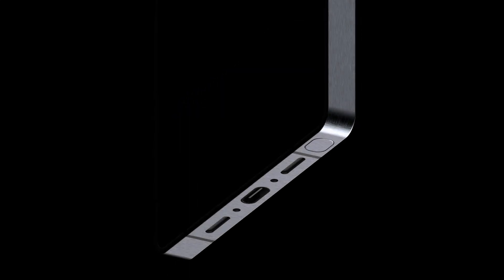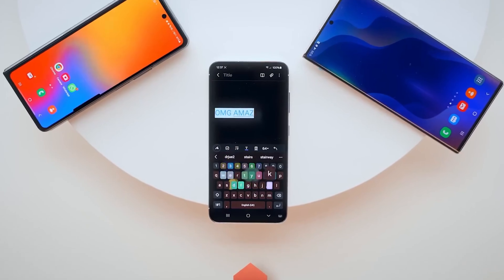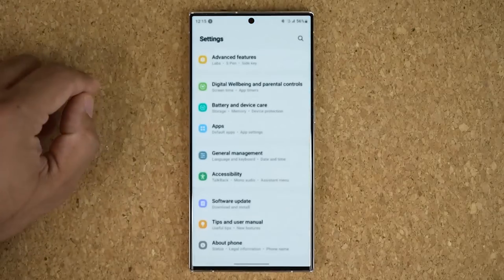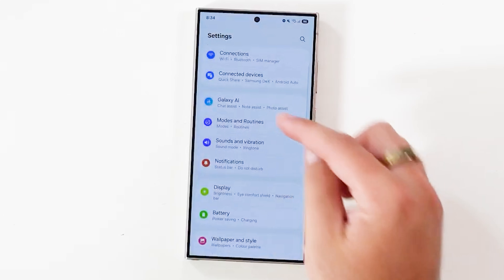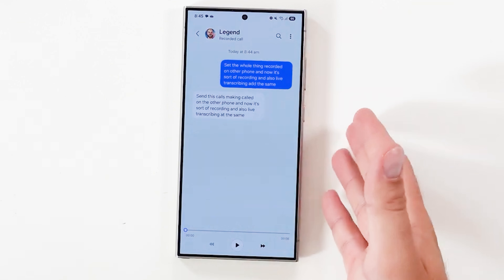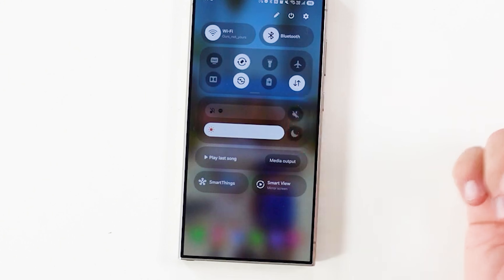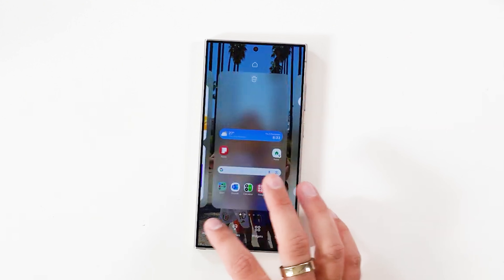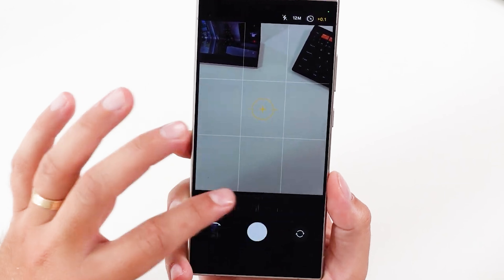Samsung One UI 7 - OFFICIAL! BETA REVIEW!!! How to install?